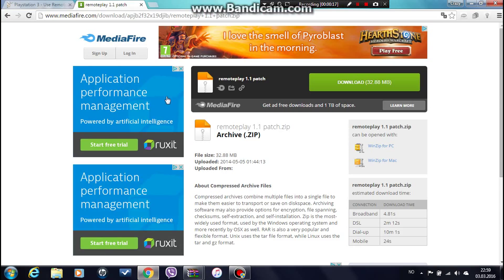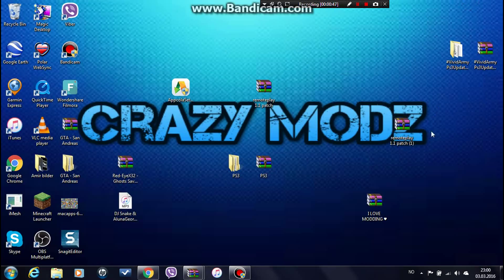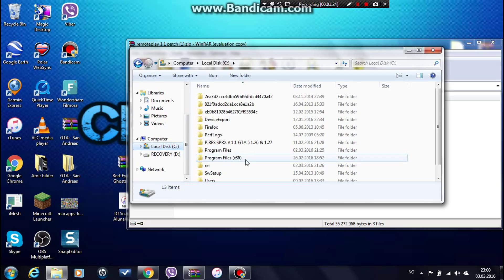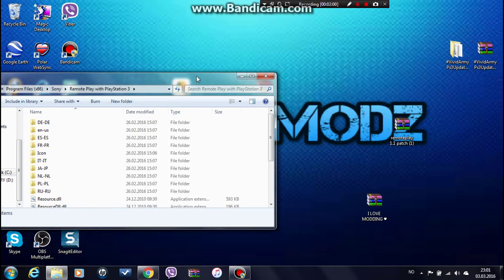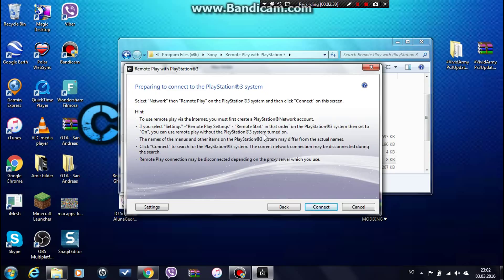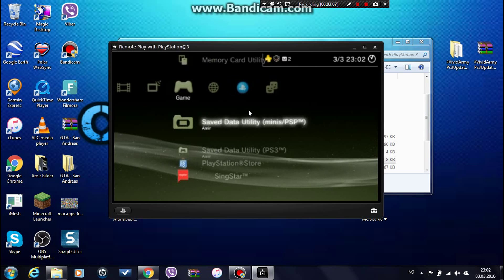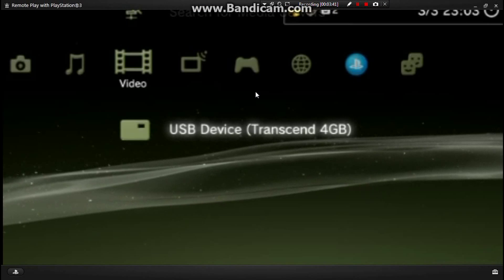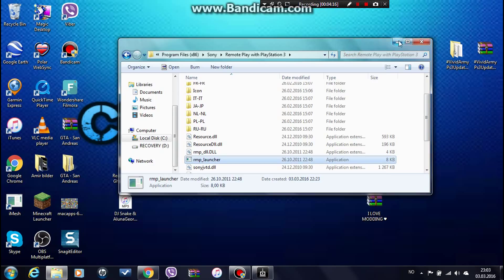How to record PS3 with remote play easy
download remote play link👇🏻